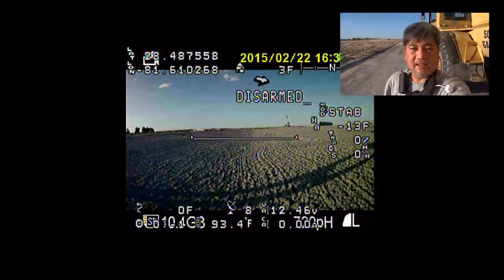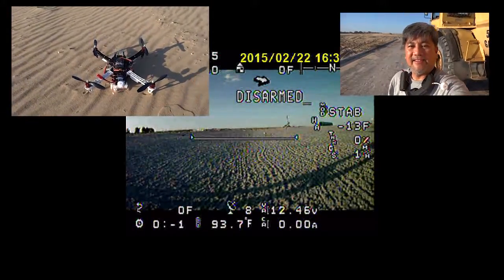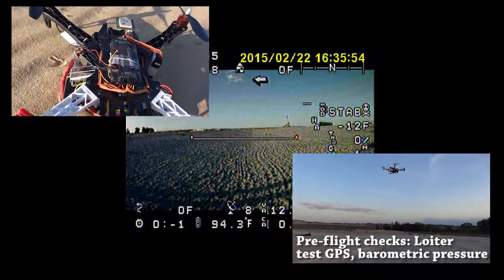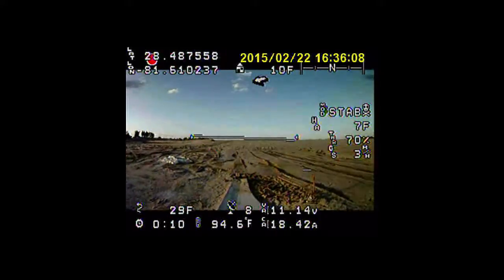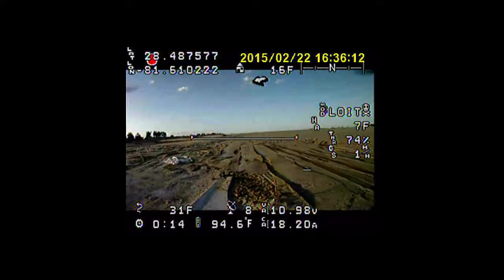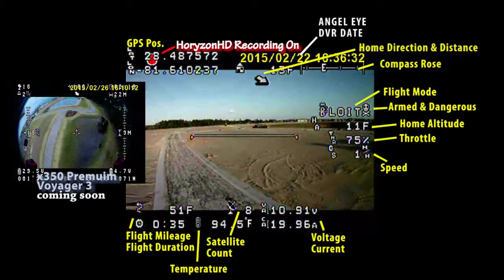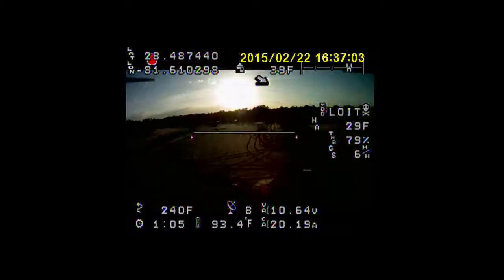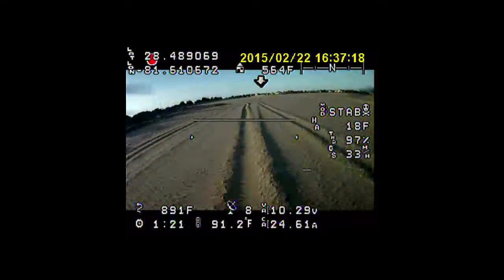MinimOSD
MinimOSD APM Copter adventure.  DroneCode ArduPilot Mega (APM) combines sophisticated IMU-based autopilot electronics with free Arduino-based autopilot software that can turn any RC vehicle into a fully-autonomous UAV.  Filmed with APM A10 gimbal stabilization control, 1 axis, tilt.

► Where to buy MinimOSD:

Pilots:  Leo
Starring: F350
Content Producer: Leo
Editorial: Kate,  Edy
Camera & Storyboard: Leo

Epic Music:  Intro-TheXX-CRNKN
A DroneMission.com Project